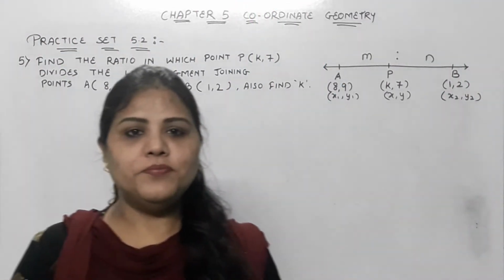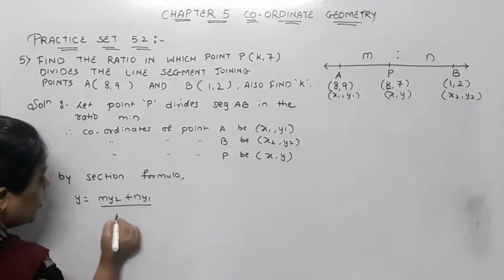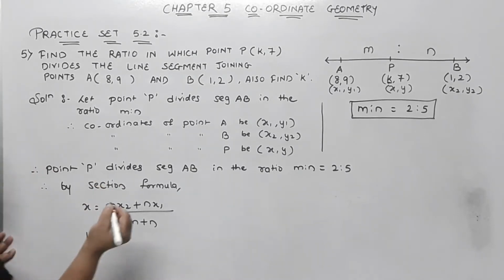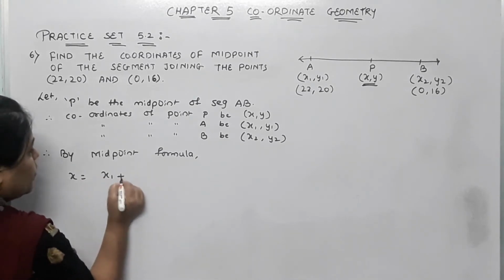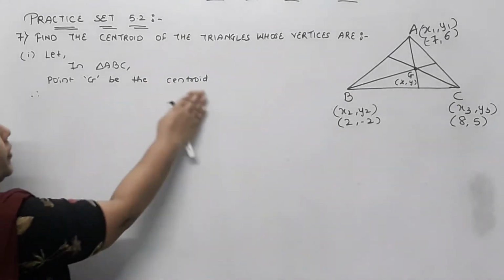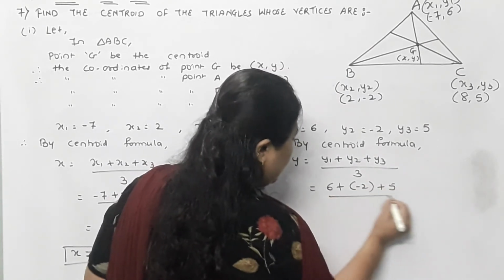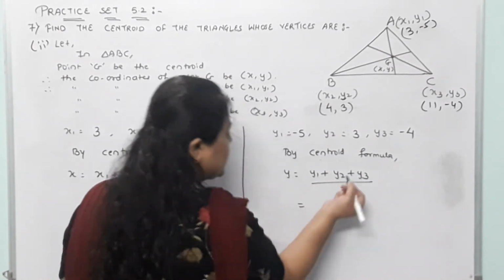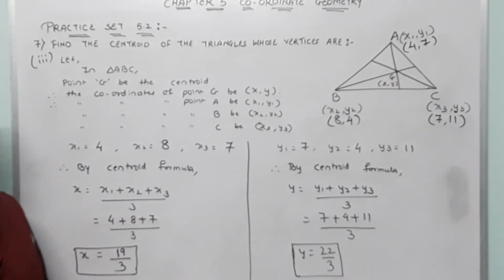STD X MATHS II CHAPTER 5 CO-ORDINATE GEOMETRY(PART 13)